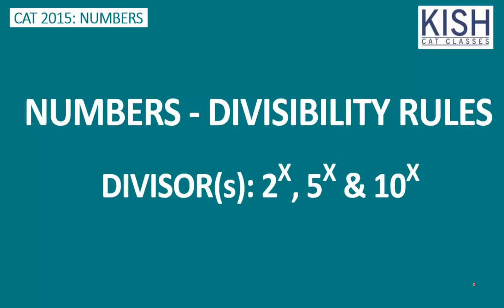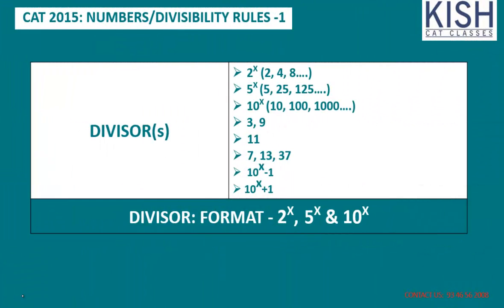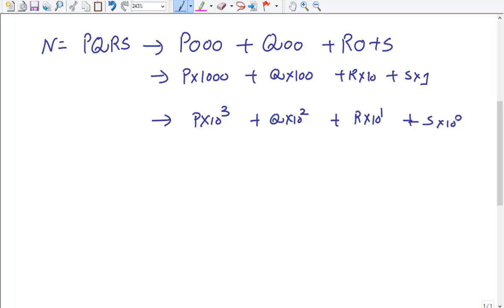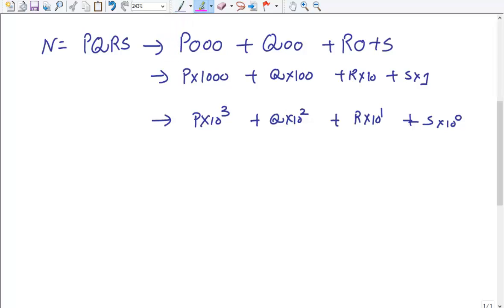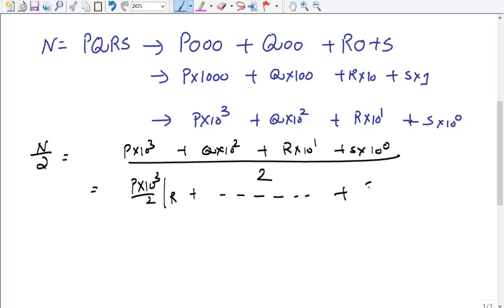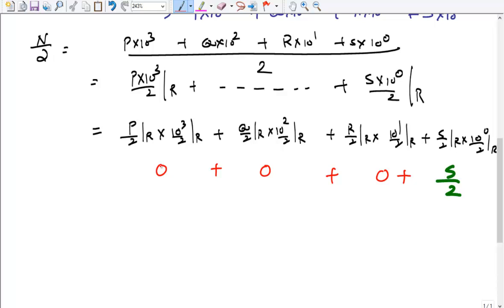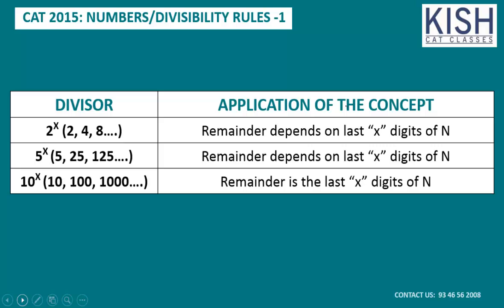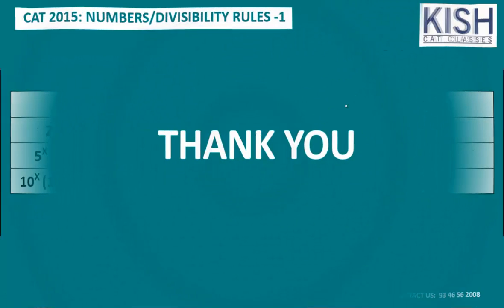DIVISIBILITY RULES OF (2,4,8...2^n); (5, 25,....5^n) & (10, 100....10^n)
This video help you understand how to find the remainder when any number is divisible by (2,4,8...2^n); (5, 25, 5^n) & (10, 100 10^n).